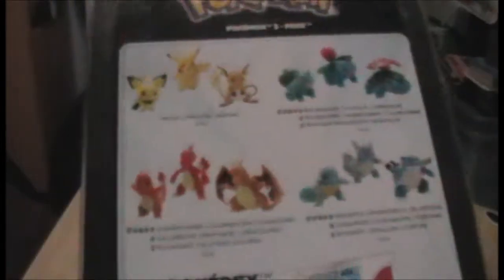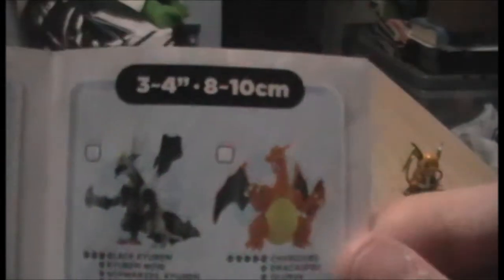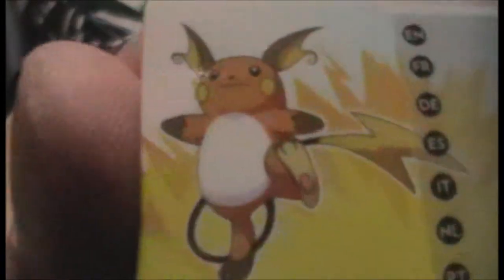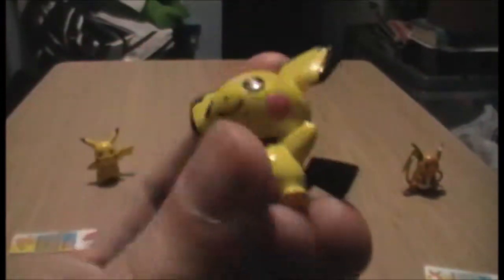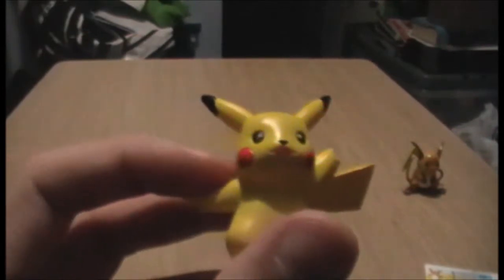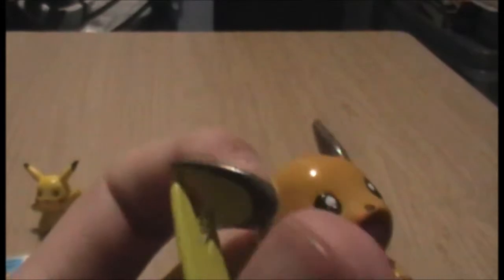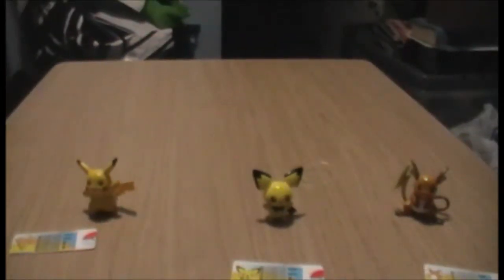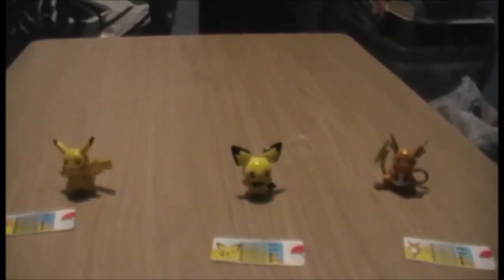Figure Review: Pokemon Evolution Three Pack- Pichu, Pikachu and Raichu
In a move that was truly unexpected they made a Pikachu evolution three-pack thing, because Pikachu just doesn't have enough merchandise... Here is my review of said three-pack, enjoy!